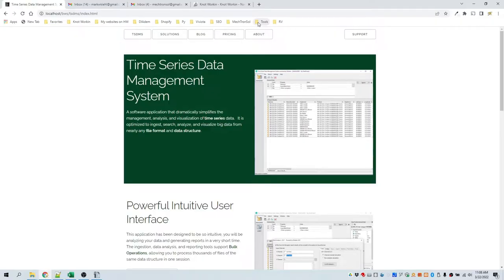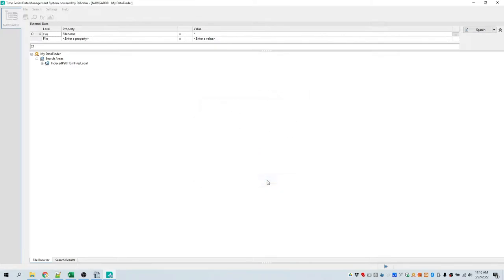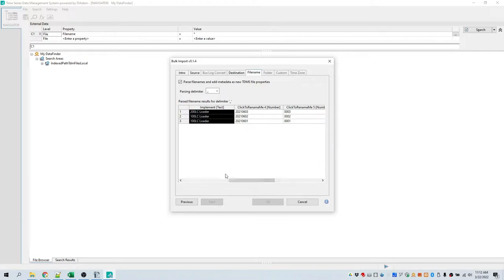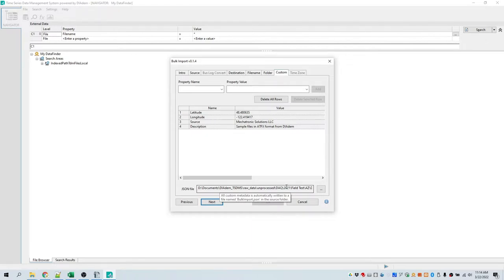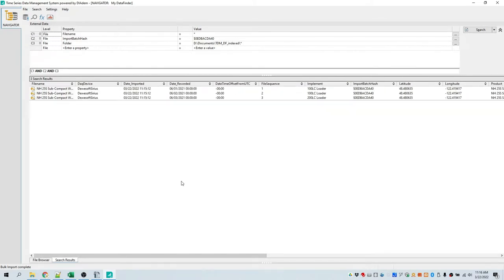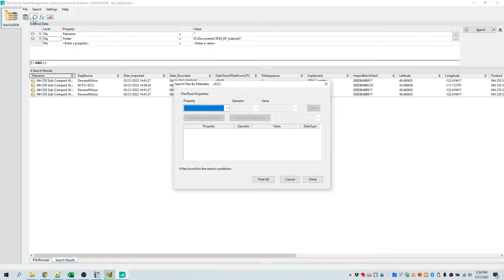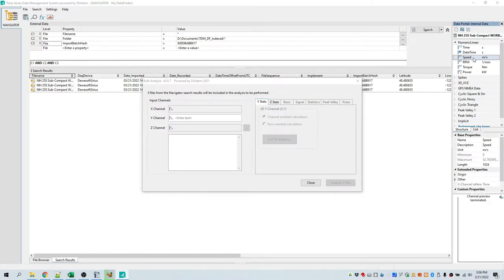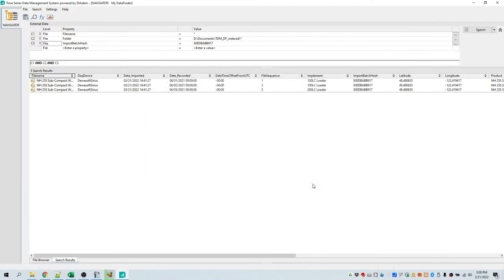Time Series Data Management System - A Customized DIAdem Application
Find a detailed description of this customized DIAdem and DataFinder application

This is a software application that dramatically simplifies the management, analysis, and visualization of time series data.   It is optimized to ingest, search, analyze, and visualize big data from nearly any file format and data structure.